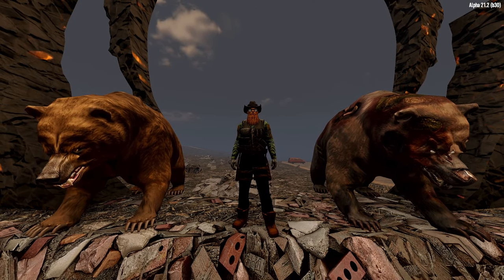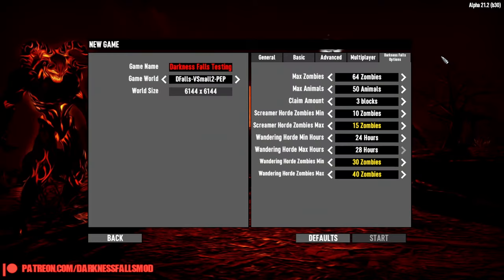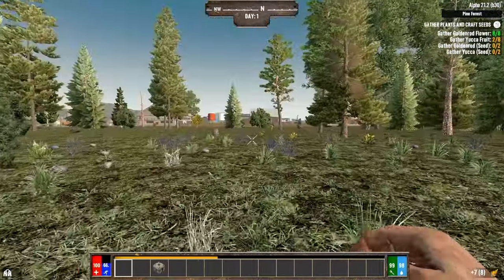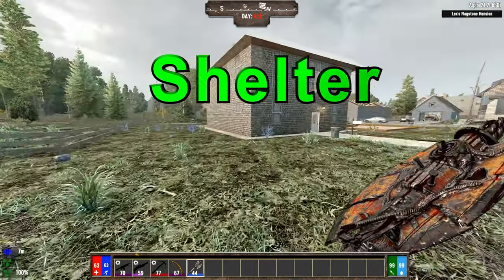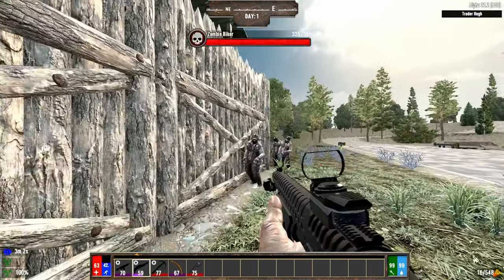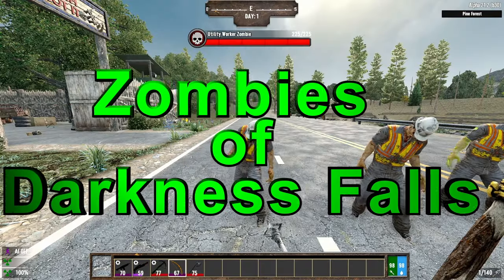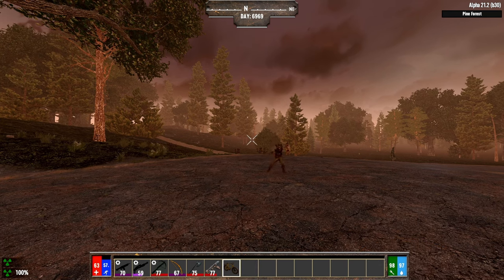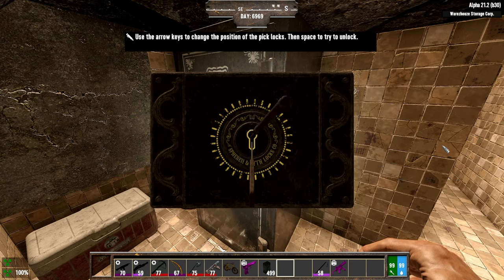Beginners Guide for Darkness Falls 7 Days to Die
Top 10 Beginners Tips for Darkness Falls 7 Days to Die.

Time:
0:00 Intro
0:24 Installation Tips
0:53 Settings
2:18 Classes
3:06 Food and Water
4:30 Shelter
5:30 Traders and Darkness Falls
7:08 Zombies
8:05 Transportation
9:00 Skill Notes
9:46 Lock picking and Crowbars
11:16 Outro

 About 7 Days to Die: 7 Days to Die has defined the survival genre, with unrivaled crafting and world-building content. Set in a brutally unforgiving post-apocalyptic world overrun by the undead, 7 Days to Die is an open-world game that is a unique combination of first person shooter, survival horror, tower defense, and role-playing games. It presents combat, crafting, looting, mining, exploration, and character growth, in a way that has seen a rapturous response from fans worldwide. Play the definitive zombie survival sandbox RPG that came first. Navezgane awaits! Huge, unique and rich environments, offering the freedom to play the game any way you want with many unique biomes. Craft and repair weapons, clothes, armor, tools, vehicles, and more with over 500 recipes. Learn more powerful recipes by finding schematics. Take over a ruin, or build from the ground-up. Design the ultimate fort to include traps, electric power, auto turrets, automated doors, gadgets and defensive positions to survive the undead. The world is fully destructible and moldable. Work together cooperatively to build settlements or work against each other raiding other player’s bases, it’s really up to you in a wasteland where zombies and outlaws rule the land. Unleash your creativity and build the ultimate world by yourself or with friends. Enjoy unlimited access to over 800 in-game items, over 1,300 unique building blocks and a painting system that offers over a quadrillion possibilities. Increase your skills in 5 major disciplines with a multitude of perks under each attribute. Gain additional skills by reading over 100 books. 7 Days to Die is the only true survival RPG. Play the Navezgane campaign world, or dive back in with friends in a randomly-generated world with cities, towns, lakes, mountains, valleys, roads, caves and wilderness locations. The possibilities are infinite with nearly 400 unique locations. Encounter over 50 unique zombie archetypes including special infected with unique behaviors and attacks. Experience real hardcore survival mechanics with nearly 50 buff boosts/ailments including hunger, thirst, infections, broken bones, food poisoning, hypothermia, heat exhaustion, dysentery and more. Buildings and terrain formations can collapse under their own weight from structural damage or poor building design. Scavenge the world for the best guns, weapons, tools, armor, clothing, which have 6 quality ranges which govern attributes to provide hundreds of thousands of item permutations. Augment items by attaching a multitude of mods. Go from primitive to high-tech with 3 Tiers of each Weapon. –Meet Trader NPCs to buy and sell goods and complete quest jobs for rewards . Enjoy several quest types in over 350 questable locations. Create your own character or pick a preset and customize in-game even more with a huge selection of clothing and armor you can craft or loot in the world. Enjoy the badass vehicle system where you find all the parts, learn all the recipes and craft your own vehicle including bikes, minibikes, motorcycles, 4x4s and even take to the skies in gyrocopters. Ride with a friend and customize your vehicle with mods. Plant and grow gardens for sustainable resources or head out into the wilderness and hunt over a dozen unique wild animals.